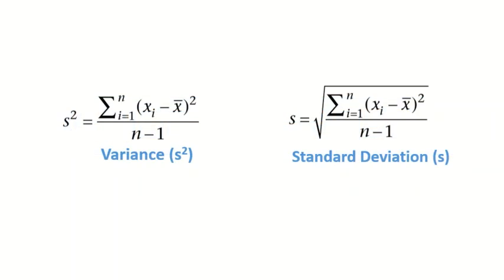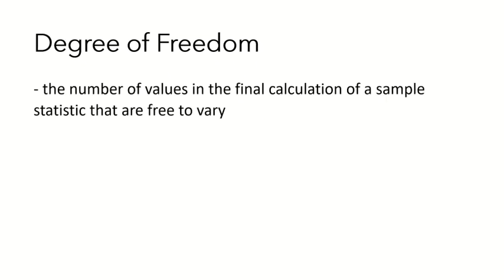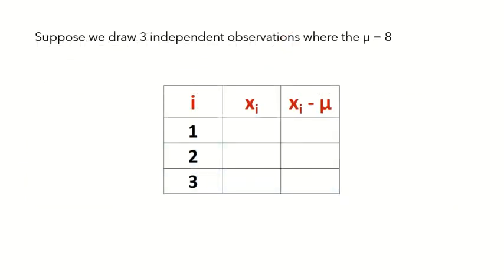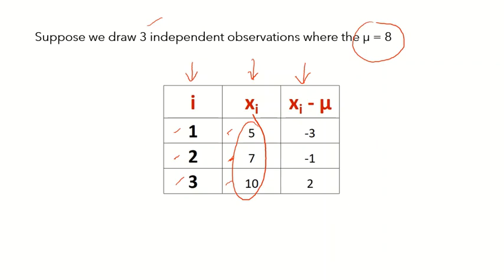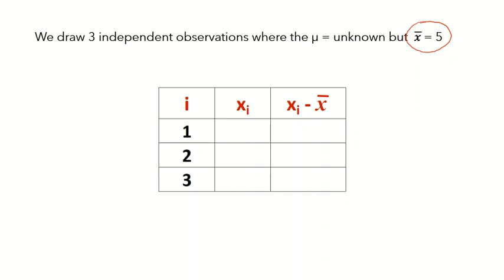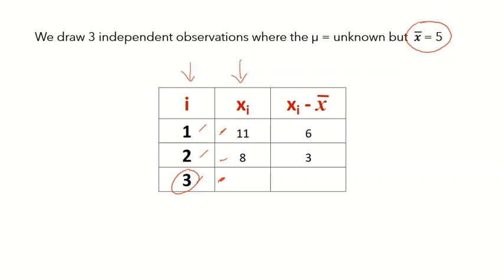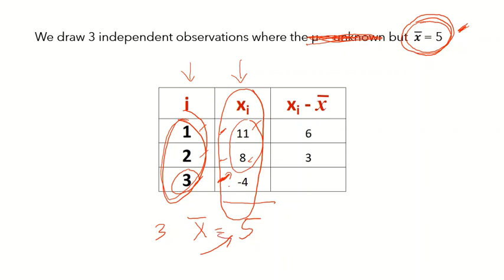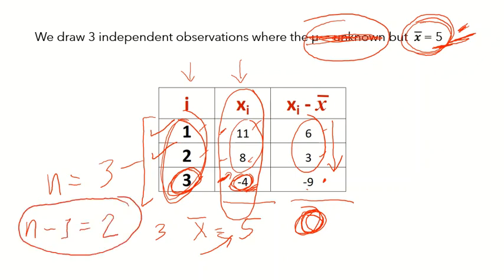BIOL 106 Degree of Freedom Rationalization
Lecture video on degree of freedom